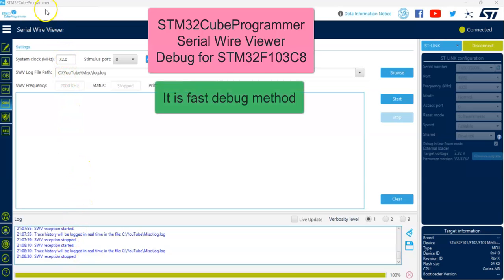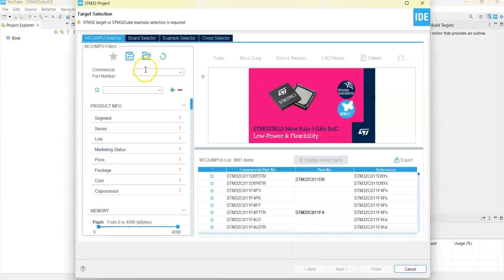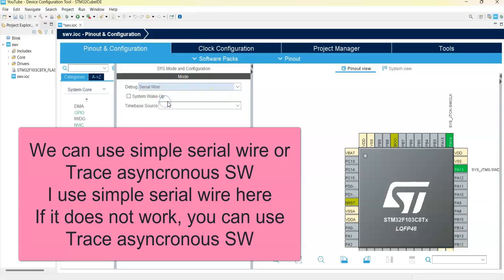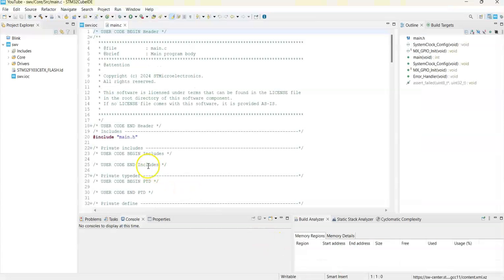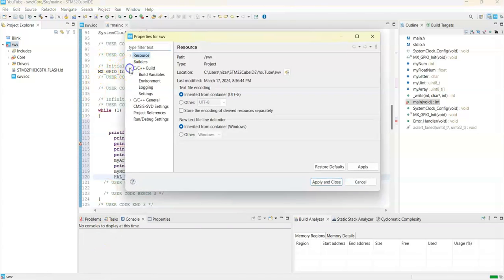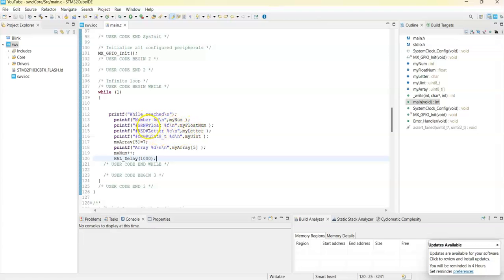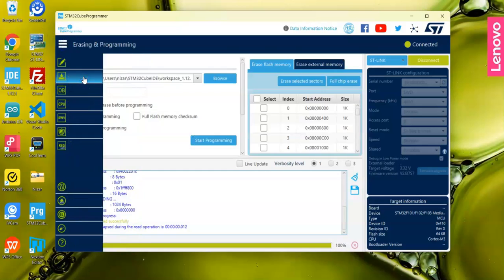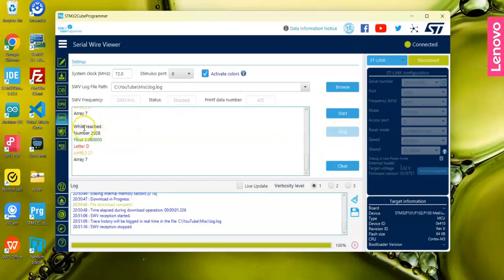98. Serial Wire Viewer (SWV) for STM32F103C8T6 in Cube Programmer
Debug cheap STM32 clone Blue pill
Fast debugging and simple fault findings in STM32CubeIDE